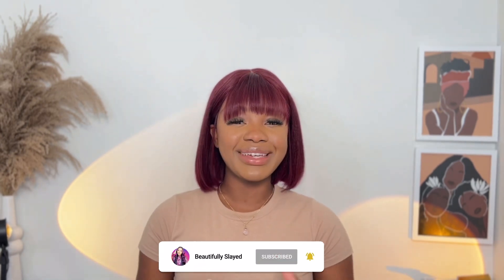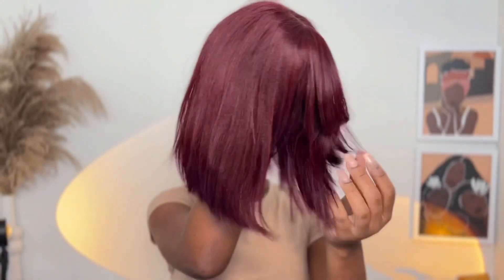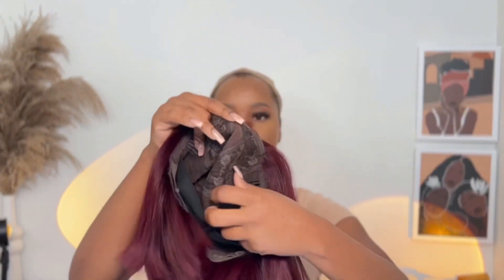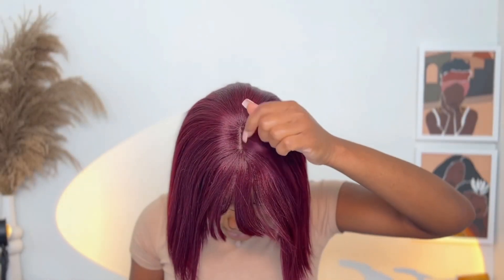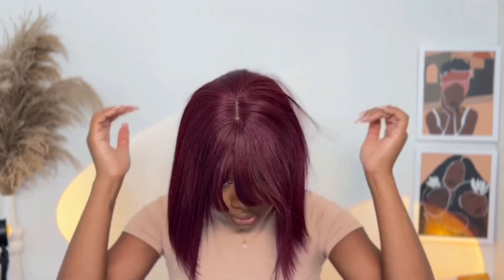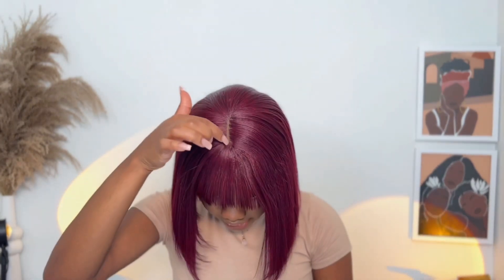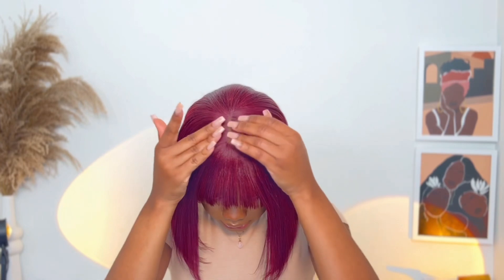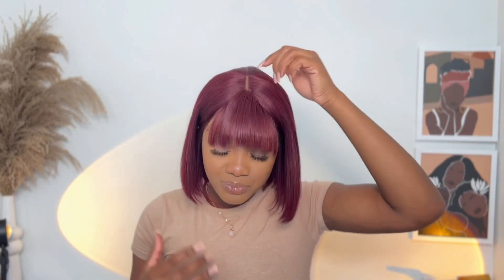Easiest Wig Install Ever! LUVME Hair Glueless Wigs for Beginners |No work needed ❌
Not going spill the beans. Check out the tutorial and meet in the comments 🥲

Nuff luv 💕💕